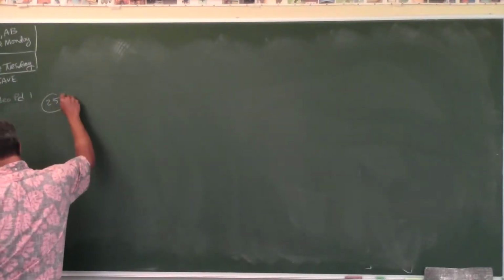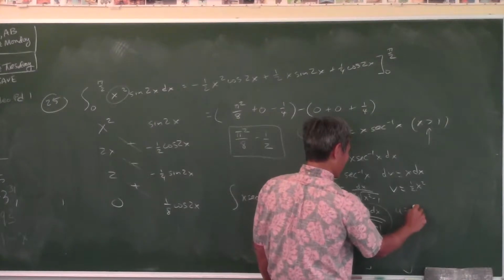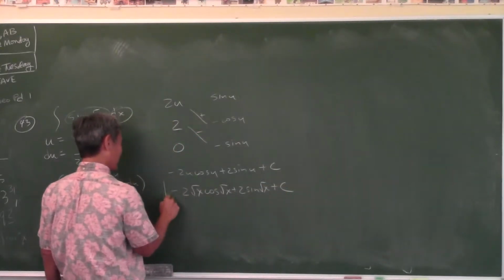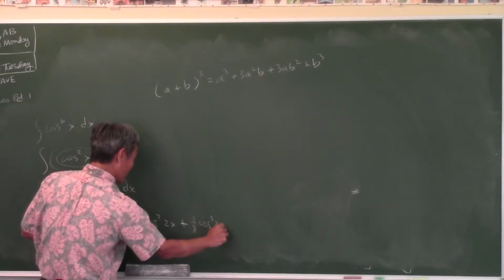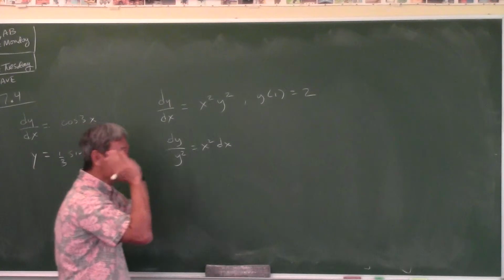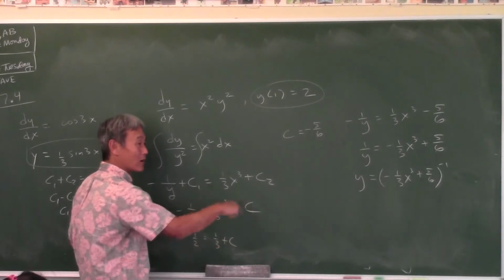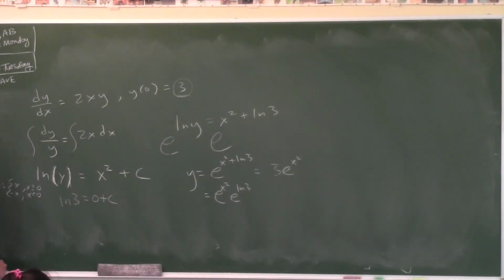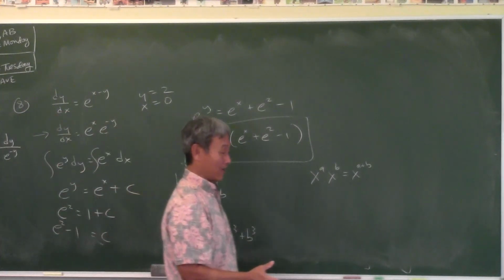AB discuss tabular int. lecture solving DE